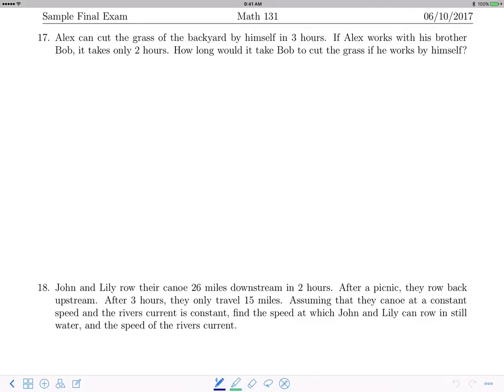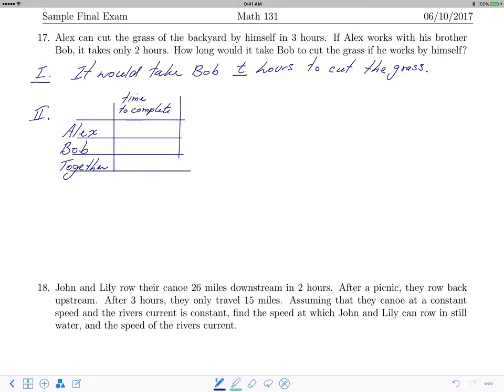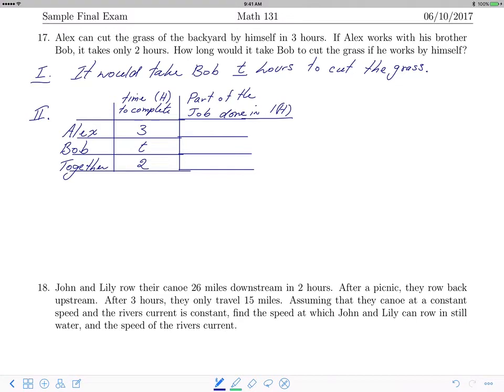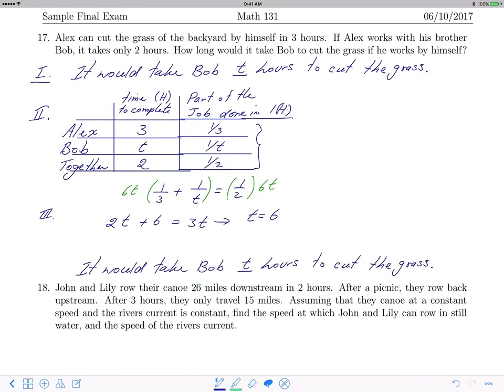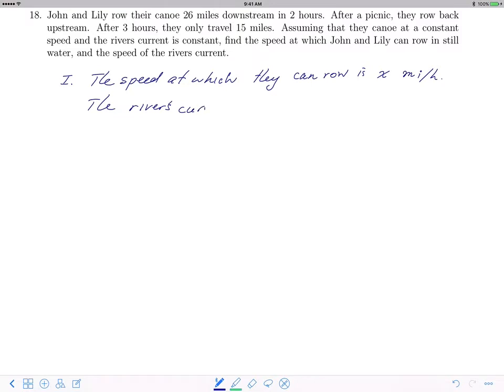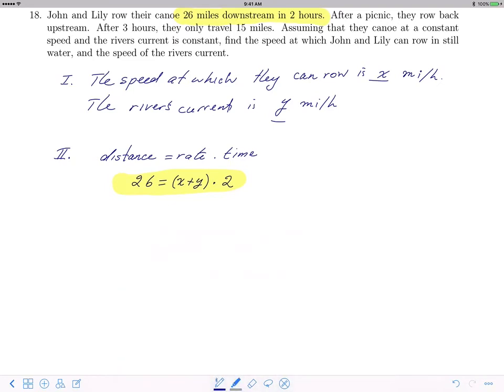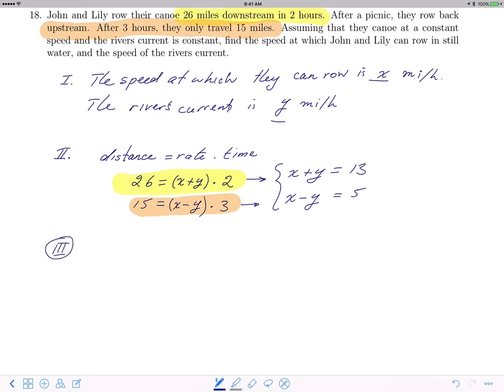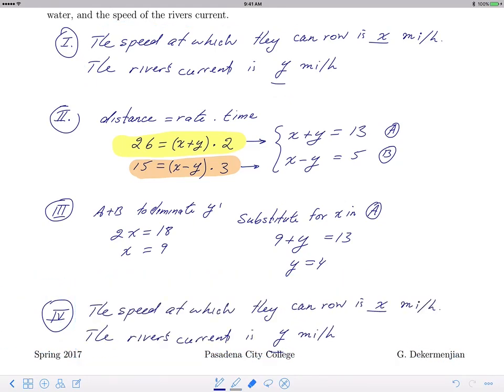Math 131 Sample Final Questions 17 and 18